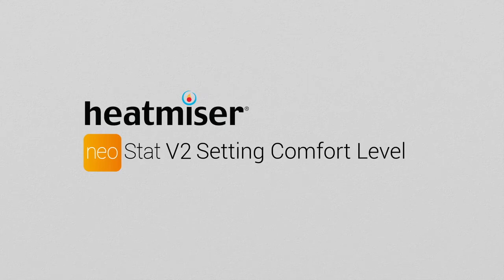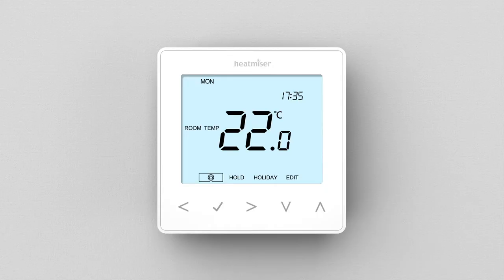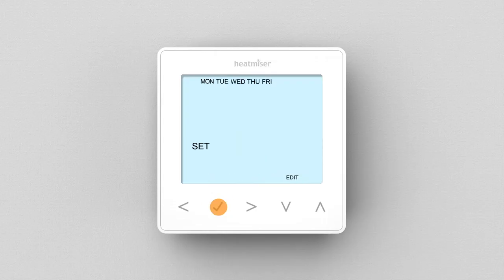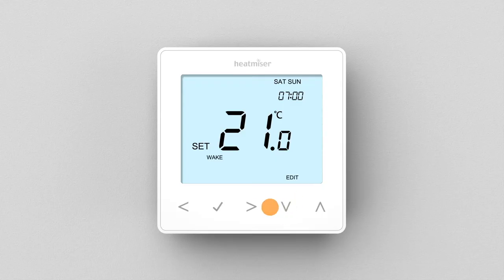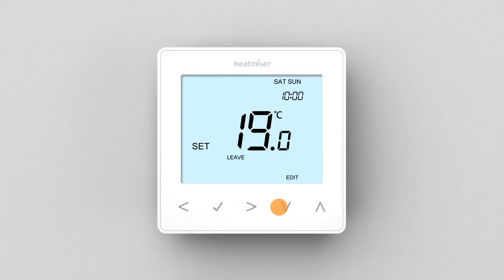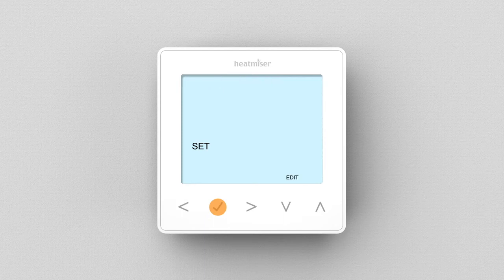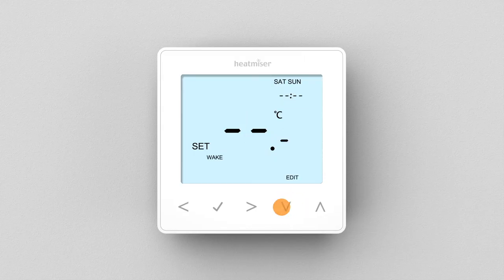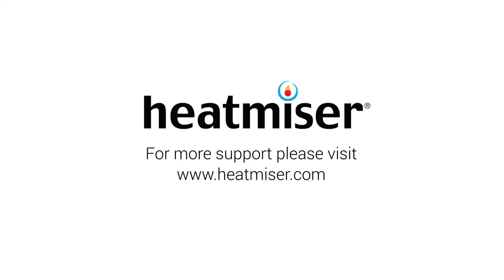Programming Comfort Levels on the Heatmiser neoStat v2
Learn how to program the comfort level settings on your Heatmiser Neo V2